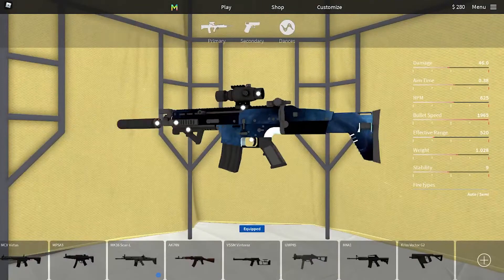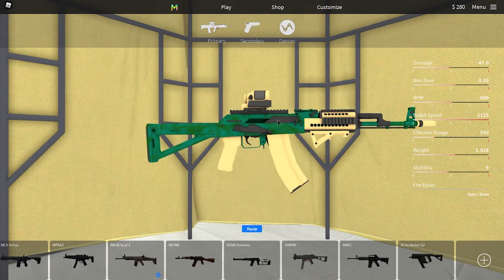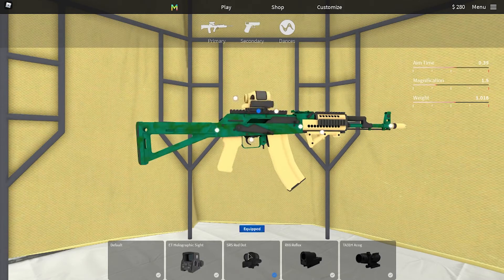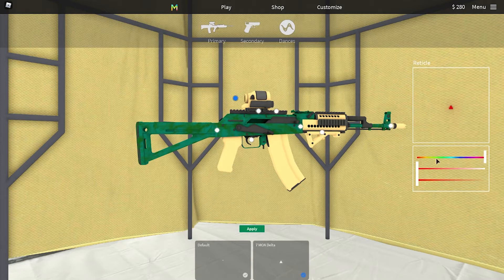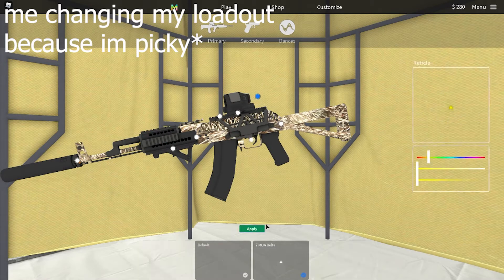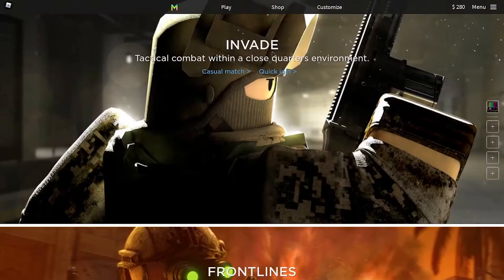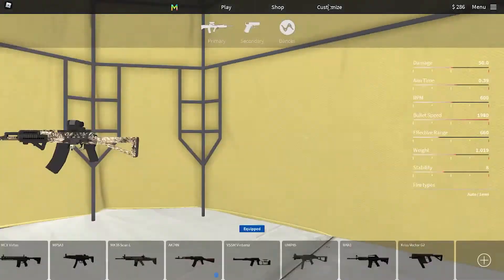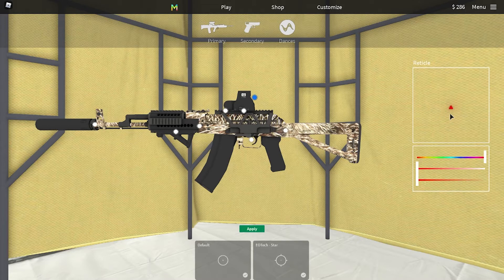*OVERPOWERED* RETICLE GLITCH in Operation Scorpion (Operation Scorpion #6 - Roblox #14)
….its not that overpowered lol